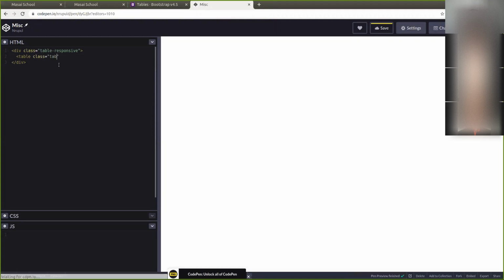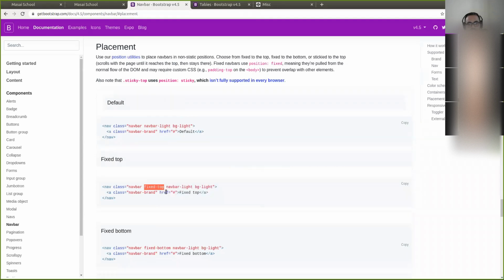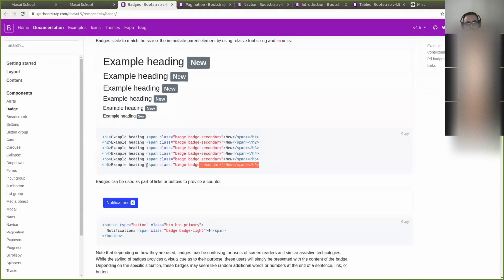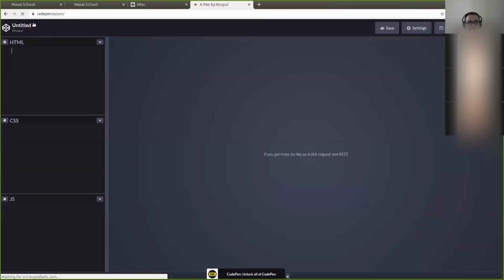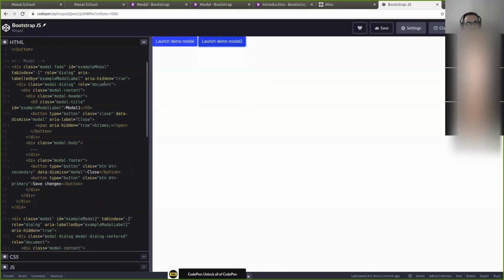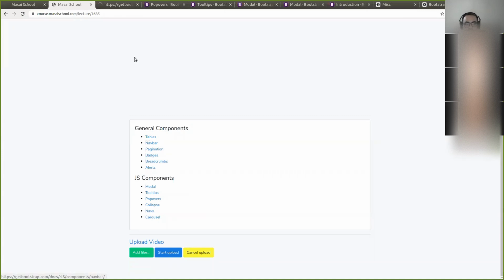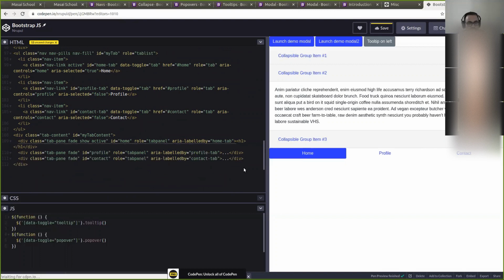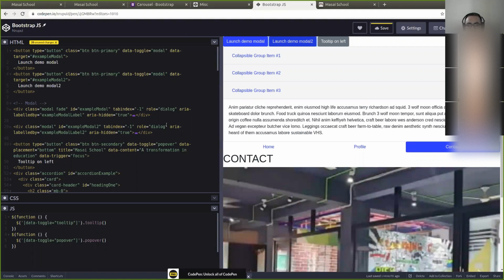Bootstrap - Day 03 | Table, Navbar, Pagination, Alerts, Modal, Carousel, navs, ToolTips, Breadcrumb.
About Bootstrap - Day 03 | Miscellaneous, Tables, Navbar, Pagination, Alerts, Modal, Carousel, Popover, Collapse, navs, ToolTips, Breadcrumb, Html, CSS.